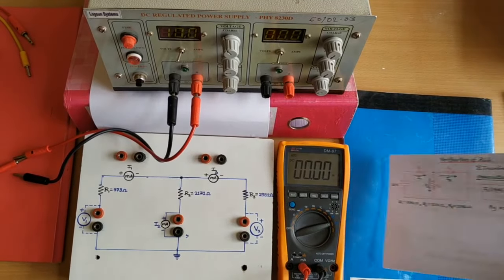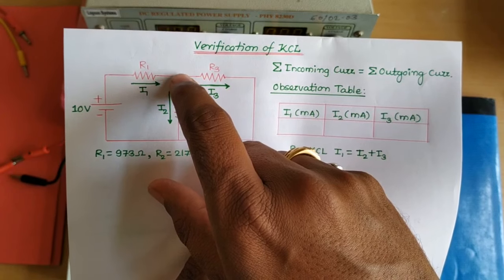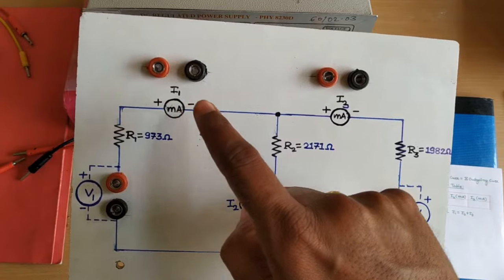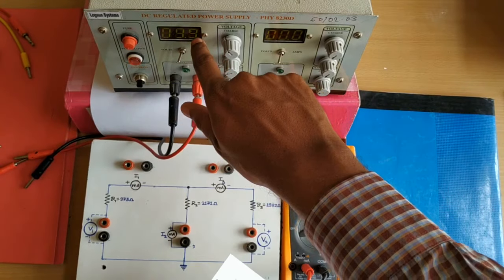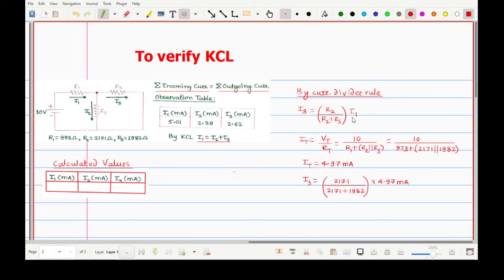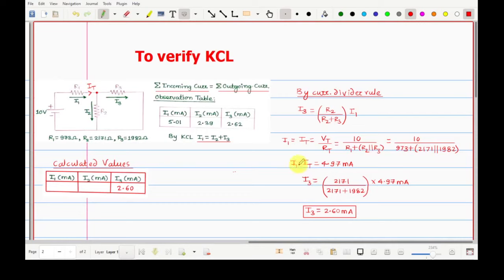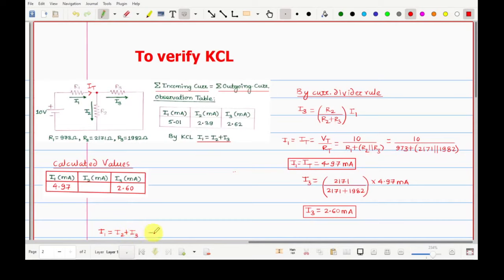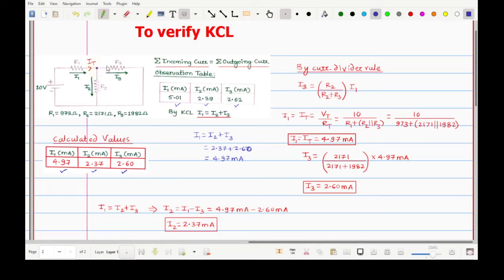Experiment to verify Kirchhoff's Current Law (KCL)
verification of kirchhoff's law experiment kcl experiment
This experiment will tell you, how to verify KCL to calculate the current flowing through any branch of a circuit.